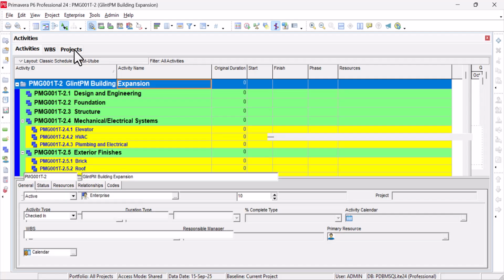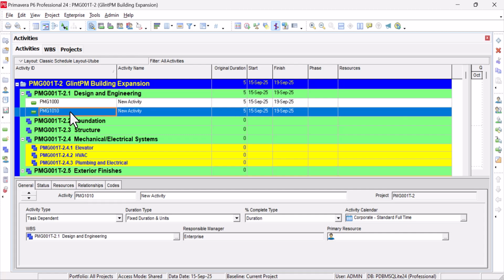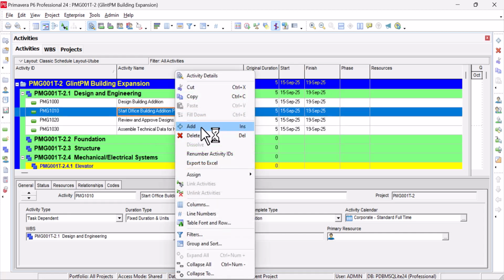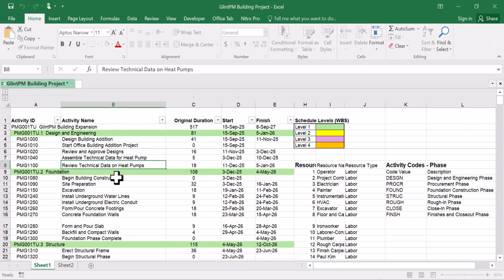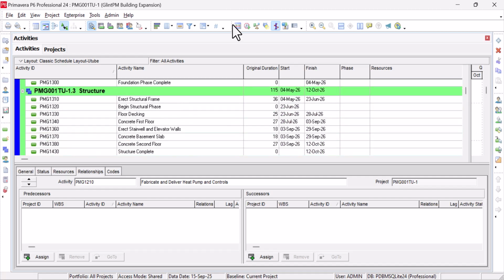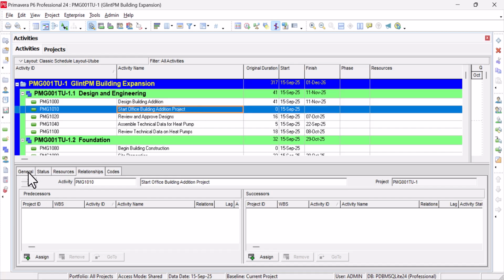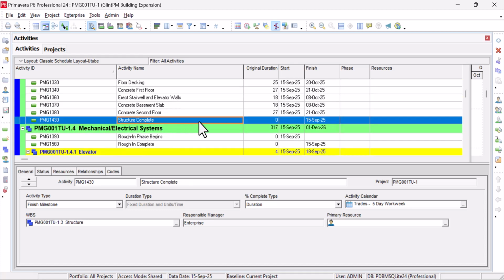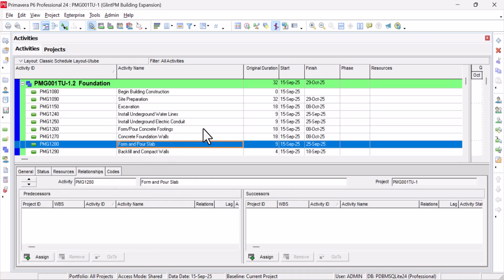5. How to Create Activities In Primavera P6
In this tutorial, we continue our Primavera P6 beginner training series by learning how to add activities to a project schedule.

After creating the project and setting up the Work Breakdown Structure (WBS) in the previous videos, the next step is to add activities under each WBS element. In this lesson, we demonstrate how to quickly add activities, assign durations, and understand different activity types in Primavera P6.

- How to open a project and add activities in Primavera P6
- Two ways to add activities: Right-click method and Add button
- How to copy activities from Excel for faster scheduling
- Assigning activity durations
- Understanding different activity types.
- Why milestone activities have zero duration
- Overview of important activity details tabs (General, Status, Relationships, Resources)

P6
P6
P6
P6